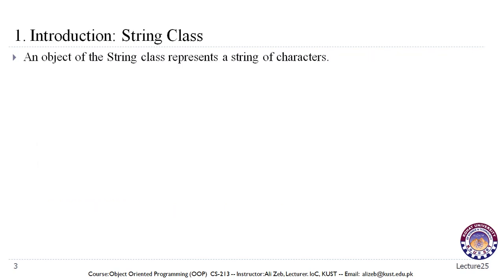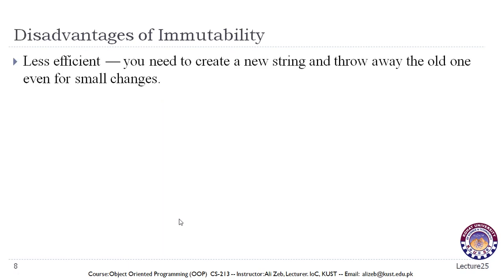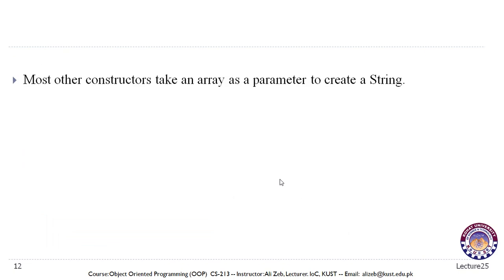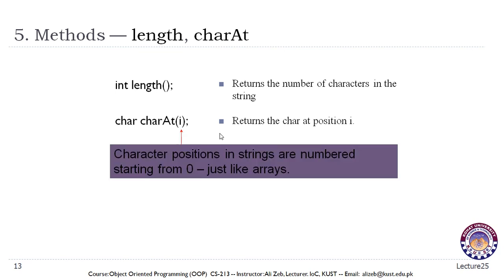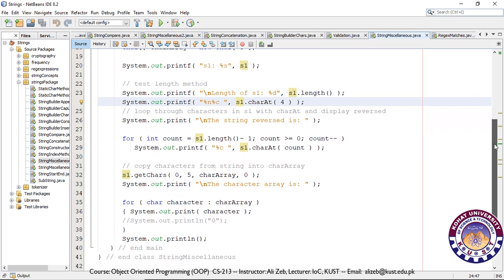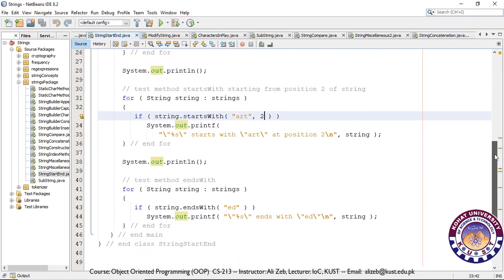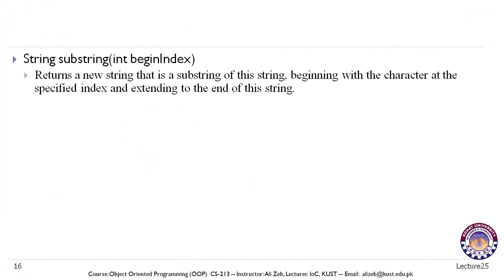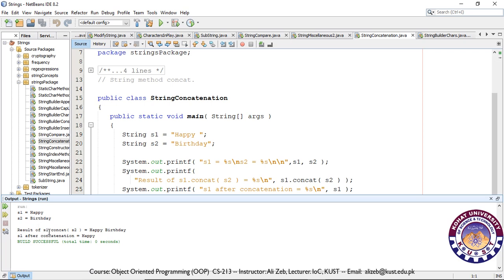L25-V1 - Strings and String Operations in Java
Lecture 25 Week 13 of the CS213 Object Oriented Programming course, Spring2020, Institute of Computing, Kohat University of Science and Technology (KUST), Pakistan. The video covers an introduction to Strings and String operations in Java